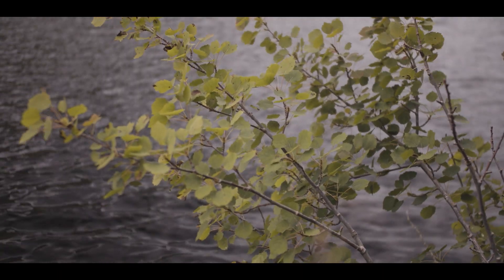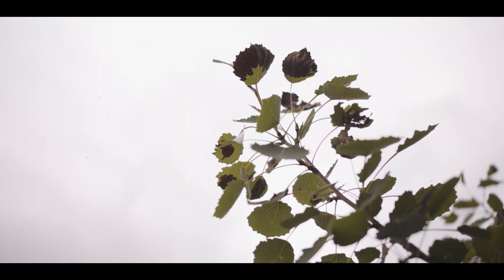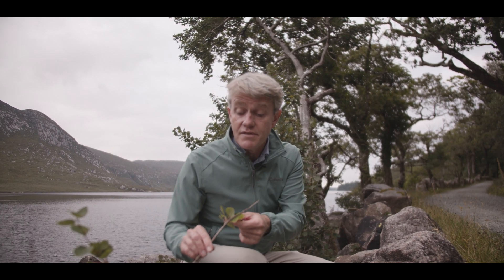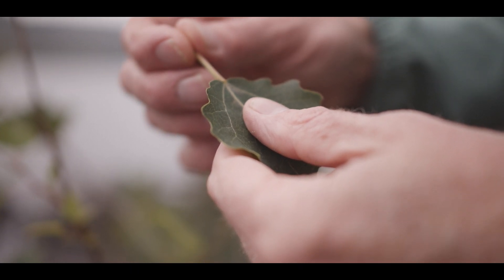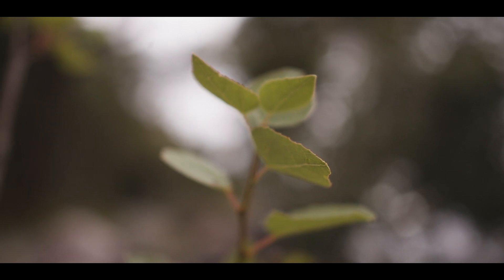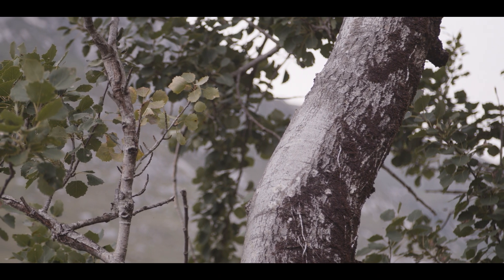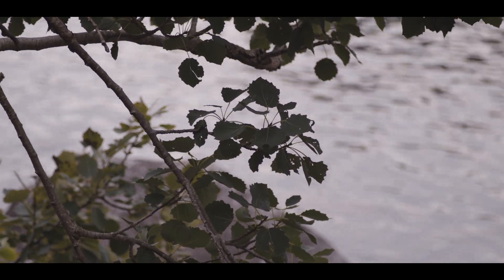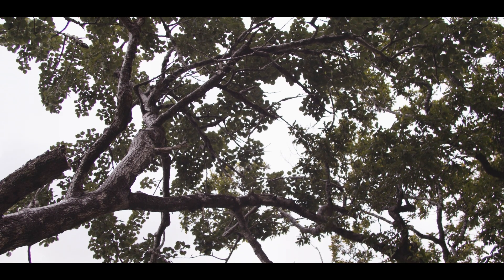Ireland's Native Trees - EPISODE 6 ASPEN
A short movie describing the role Aspen plays in Irish Biodiversity, the life they support and how to identify them.  Worth switching to HD in settings.